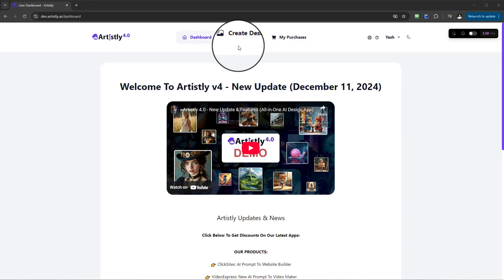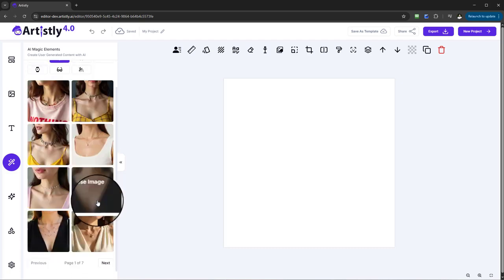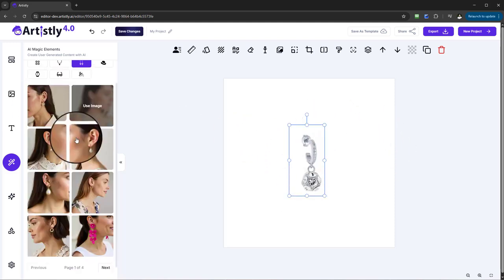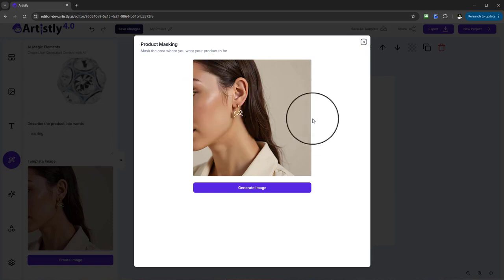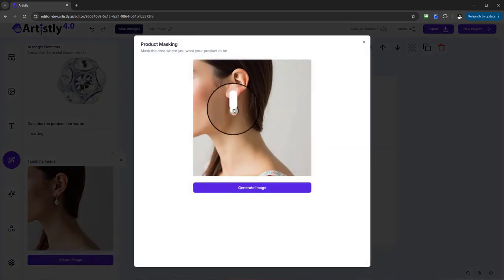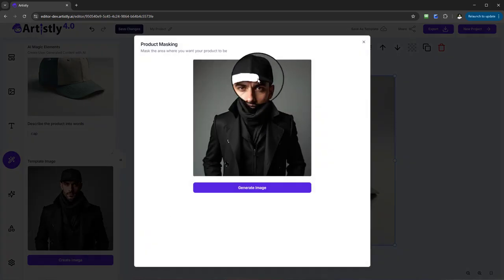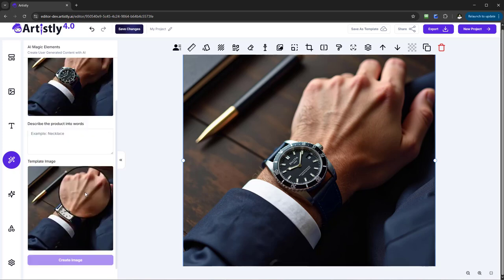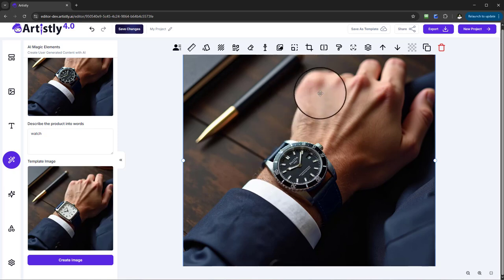Artistly 4.0: AI Fashion Designer